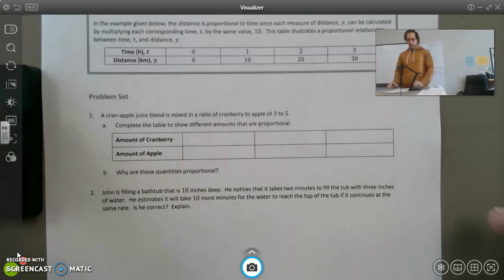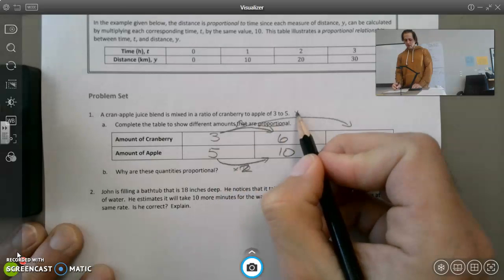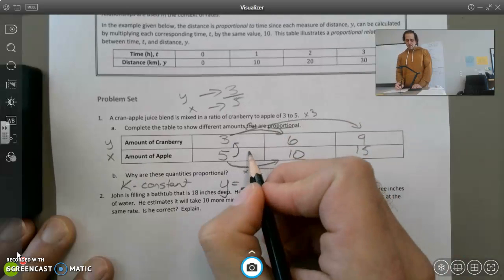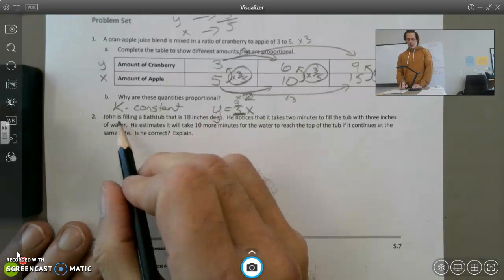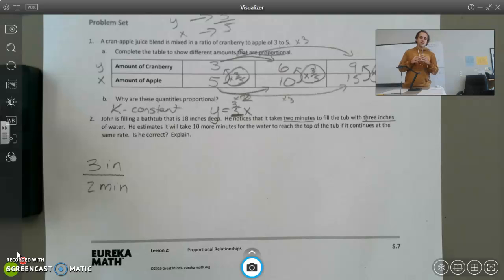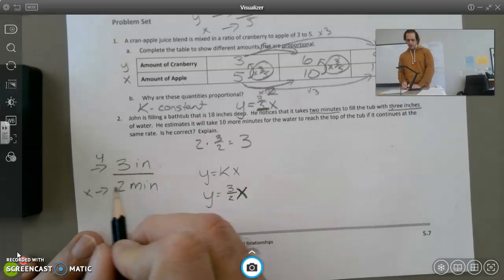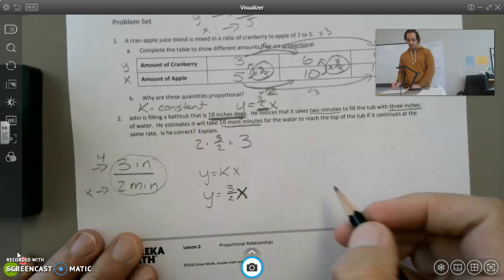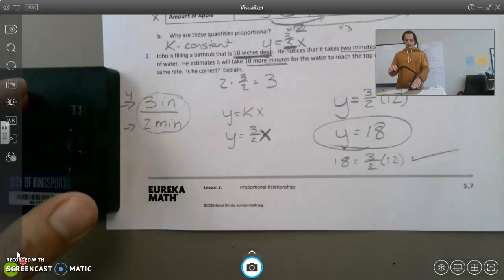Module 1 Lesson 2 Problem Set